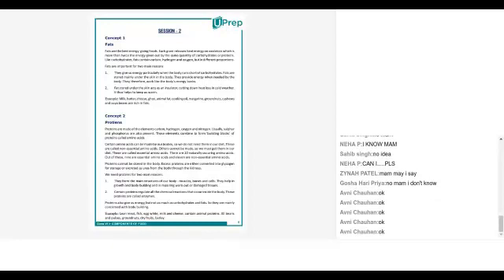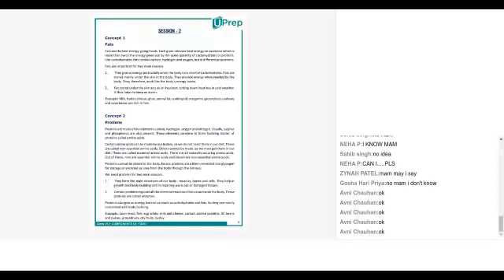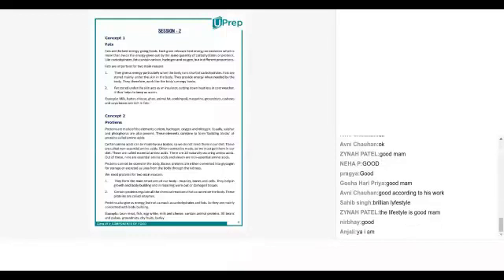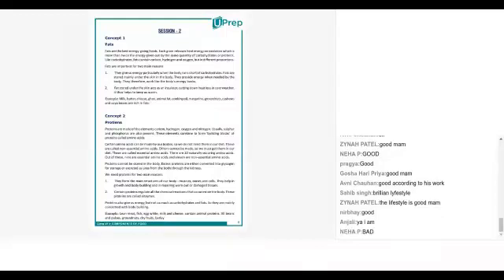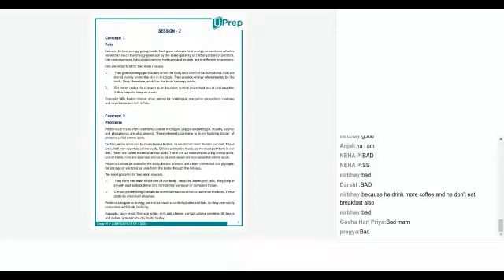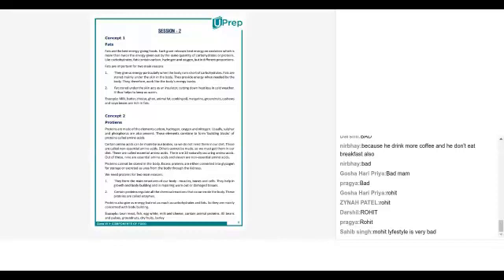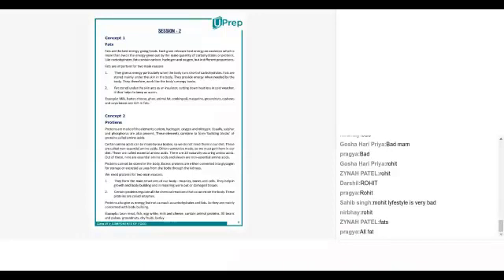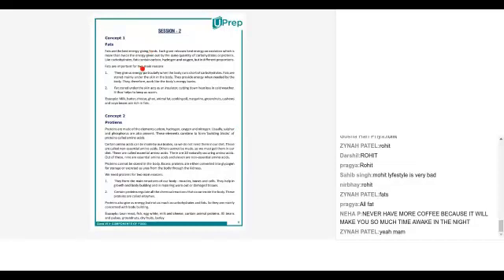Impact of Lifestyle on health |Component of Food | Class 6 | Biology | UPrep | IIT JEE/NEET/NTSE/NSO